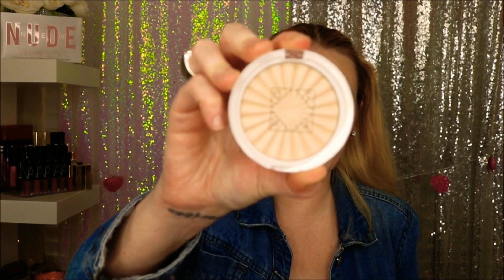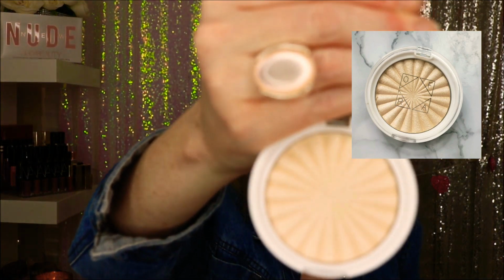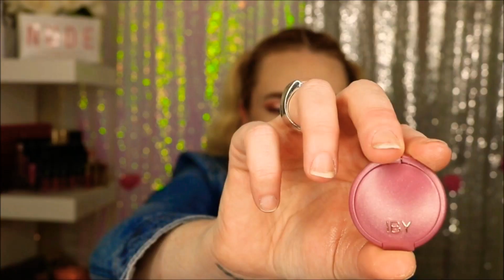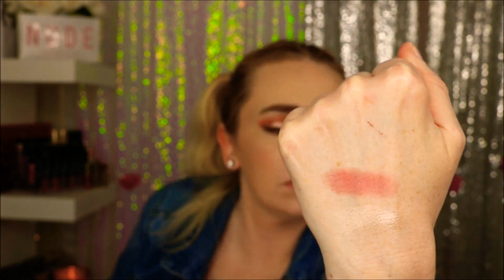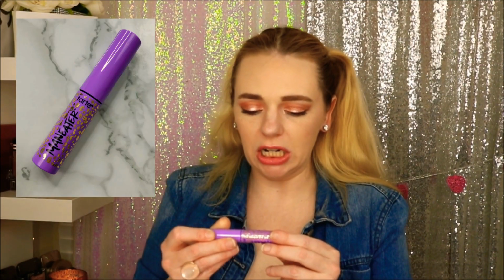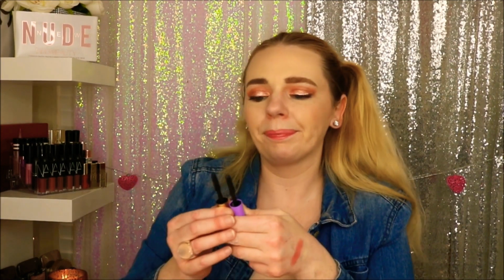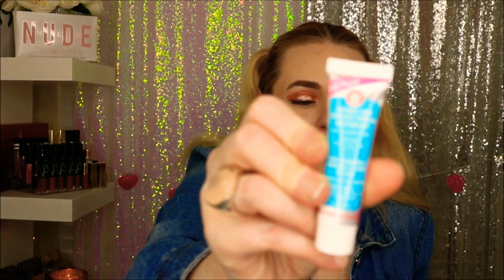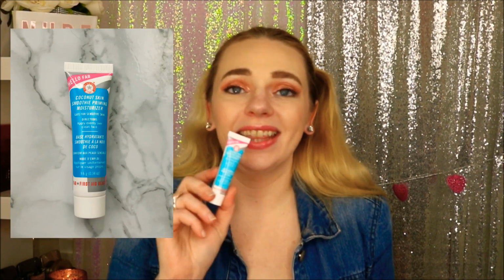IPSY GLAM BAG UNBOXING MARCH 2019 I Best Ipsy Bag Ever?? I Music2makeup